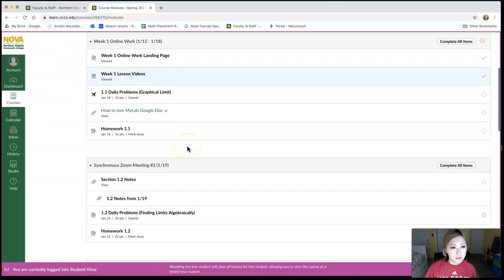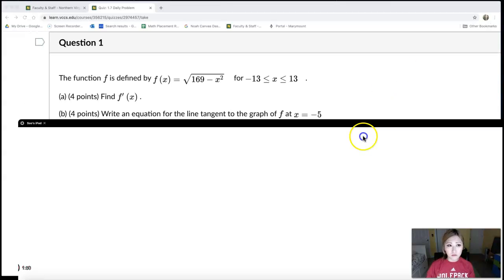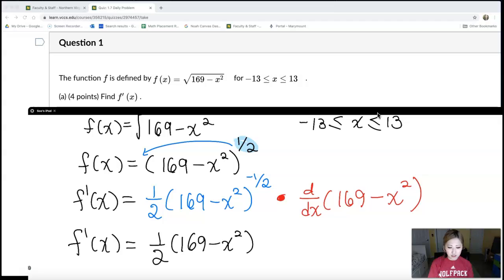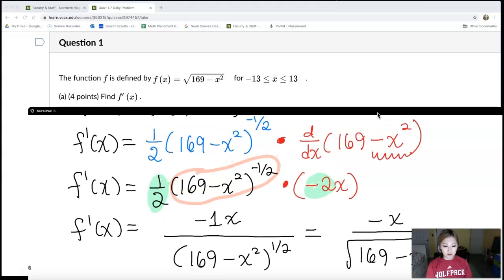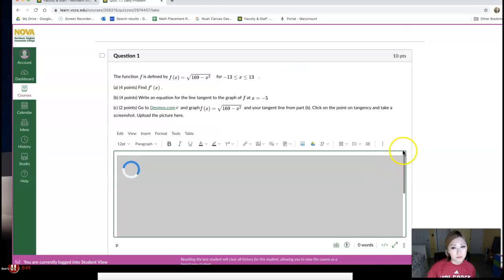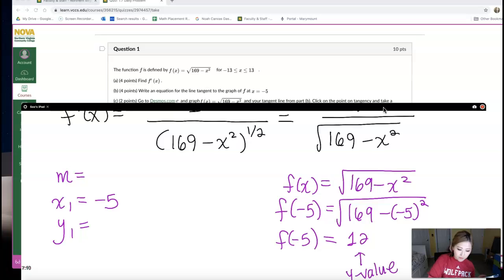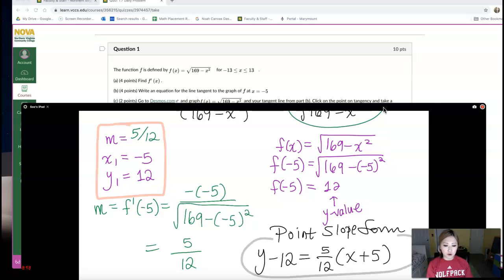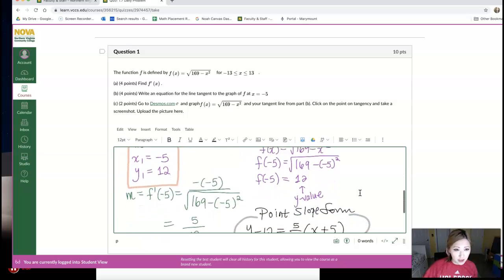MTH 261 Daily Problem 1.7 Partial Video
I don't know why it cut off the last part but hey, this is still something!